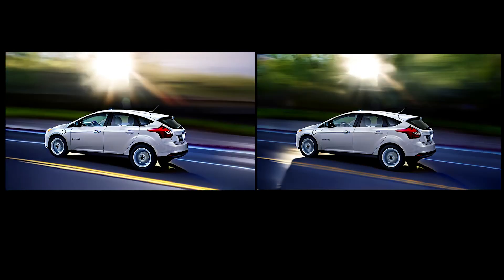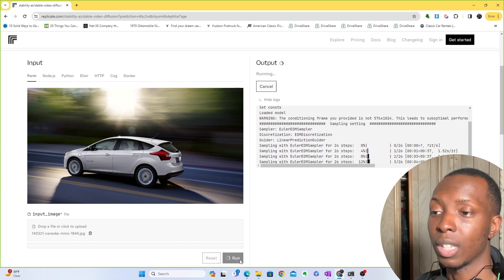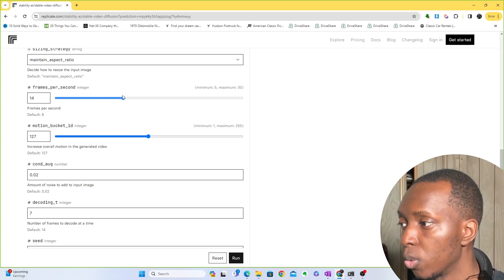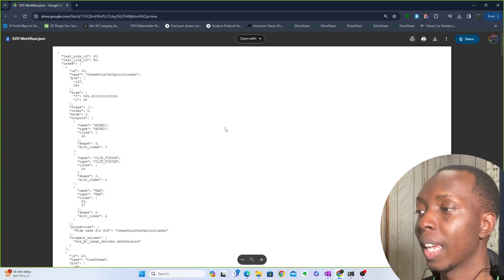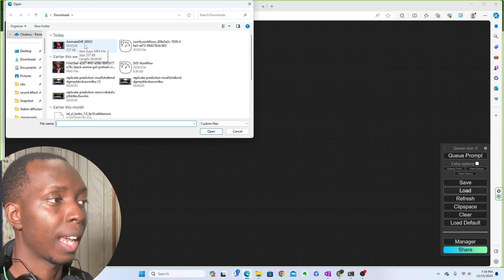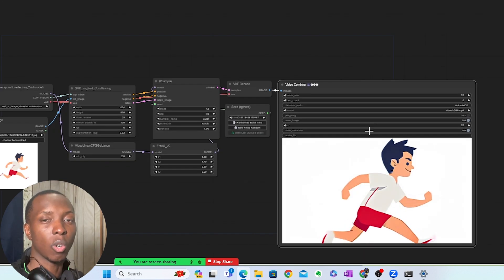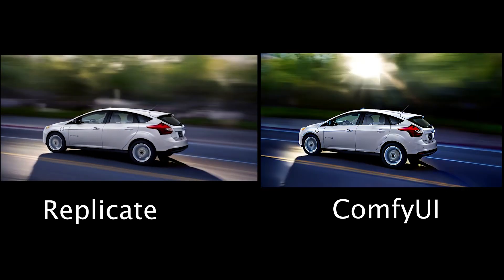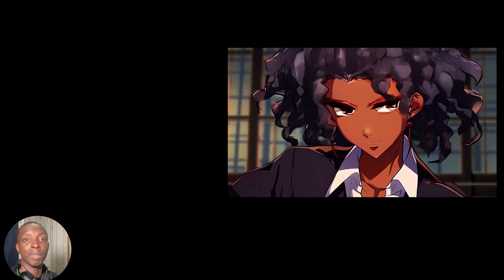Stable Video Diffusion in ComfyUI and Online! | Tutorial and Install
Timestamps:
0:00 - Intro
0:28 - Replicate/Stable Video Diffusion Online
3:22 - Importing Workflow into ComfyUI
5:40 - ComfyUI Stable Video Diffusion

AI,AI Tools,Stable Diffusion,Stable Video Diffusion,ComfyUI,Automatic1111,AI Video Generation,AI Image Generation,ChatGPT 4,ChatGPT,Artificial Intelligence,AI Tutorial,AI Install